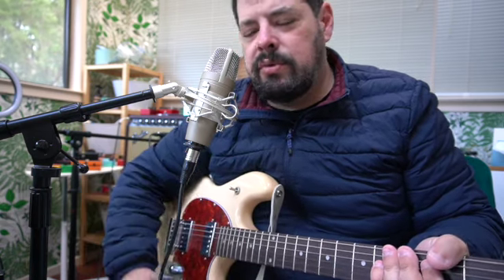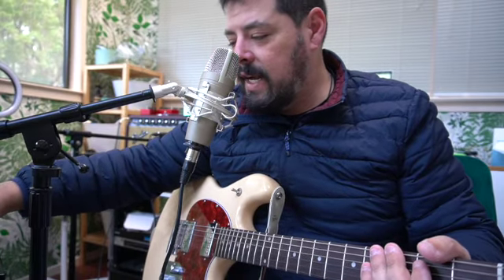Boss ML-2 Metal Core. Does Digital Distortion sound good?